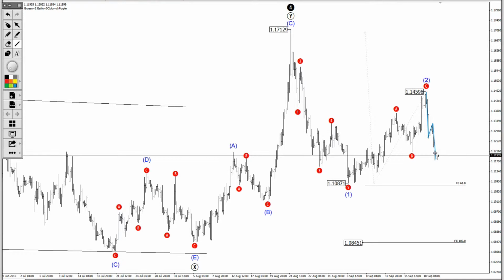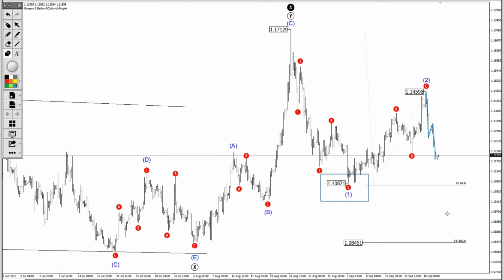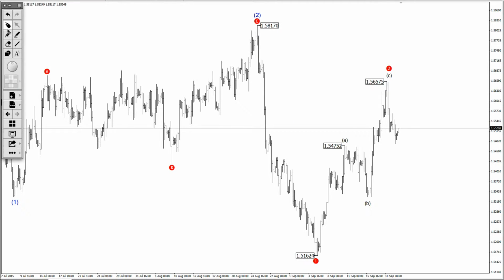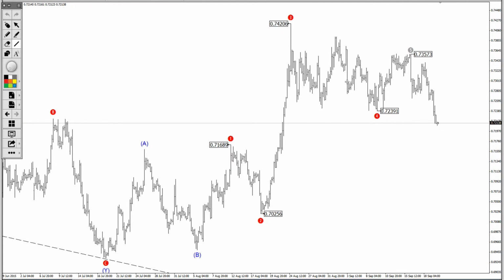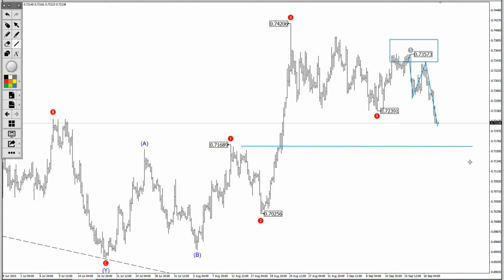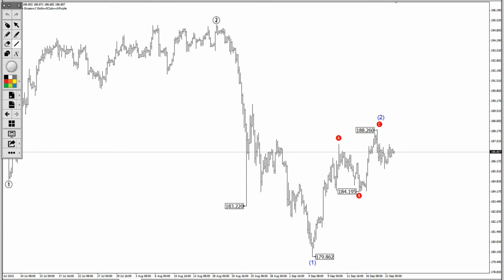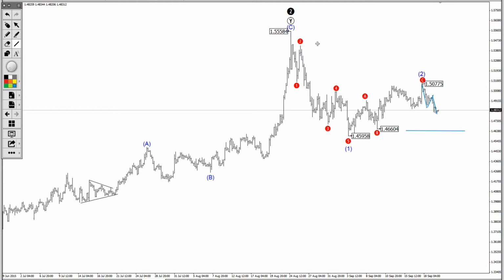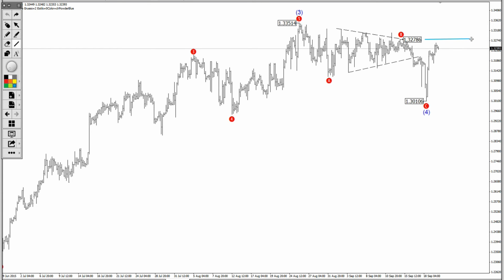FDB ep34 - Forex DayBreak Daily Podcast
recorded 23092015